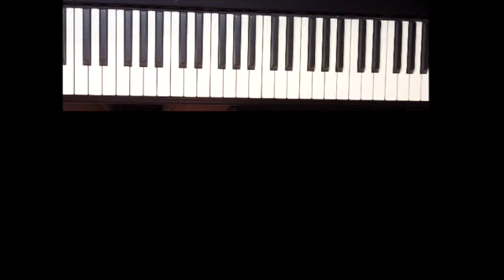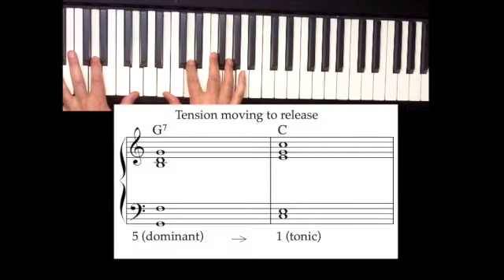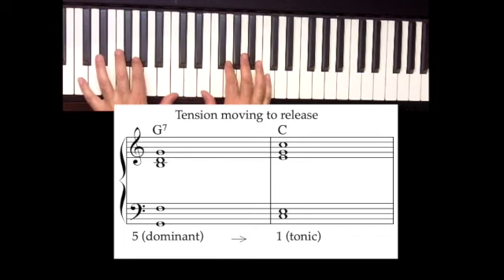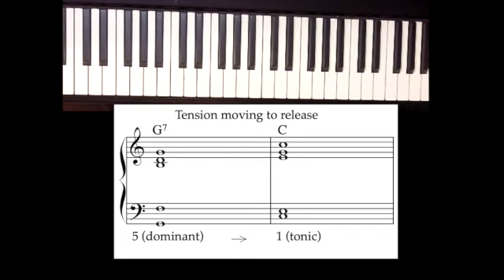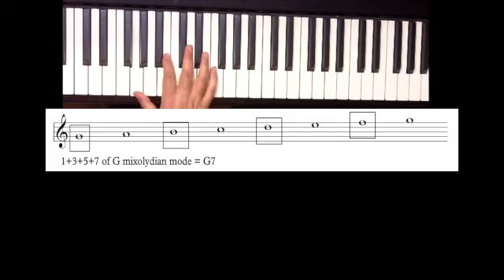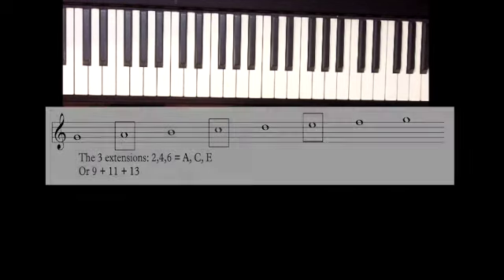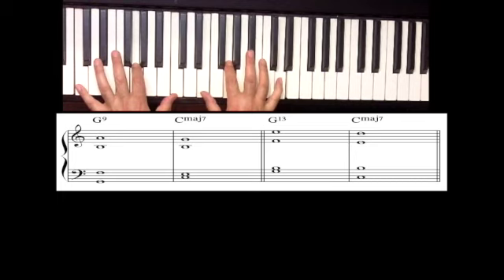jazz basics 2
This is the second in the series 'The most important chord in jazz'.